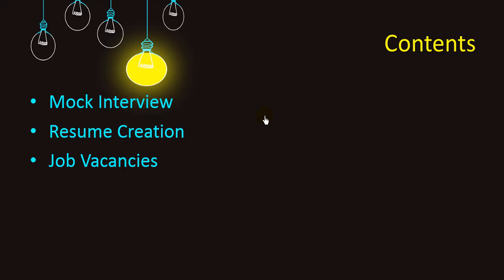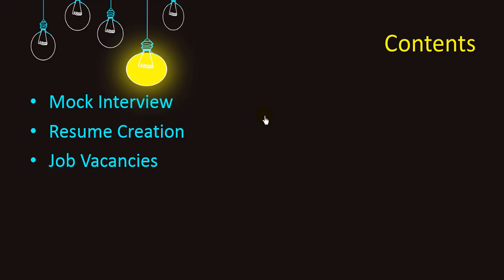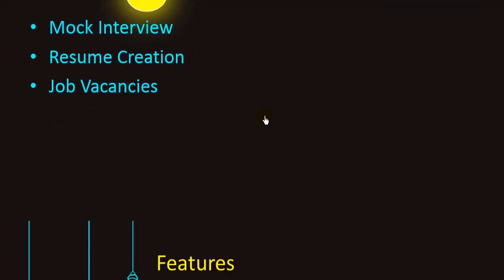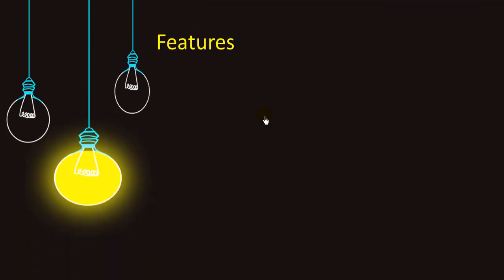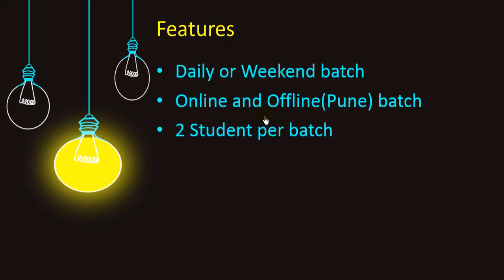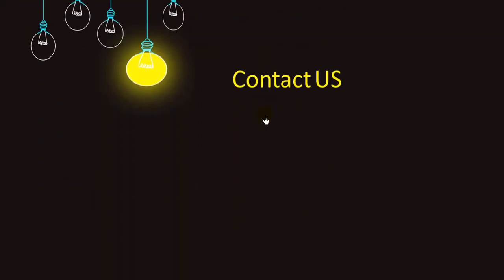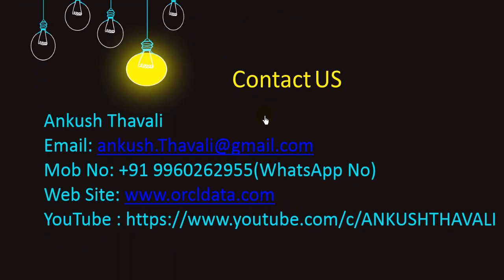Mock Interview and Resume preparation for Oracle DBA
Syllabus -

 Review -

 Registration

orcldata provide the online training on oracle dba. If you are looking for mock interview on oracle dba then you can contact to following number to get more updates. Oracle database management have great exposure on today's IT industry. This is one of the highest paid job.
OrclData basically from pune location. Best training center for oracle dba in pune.